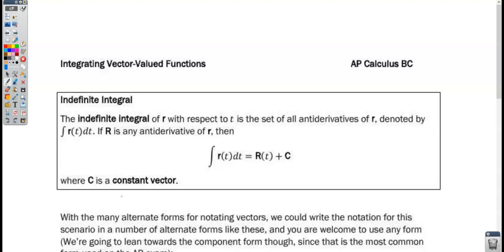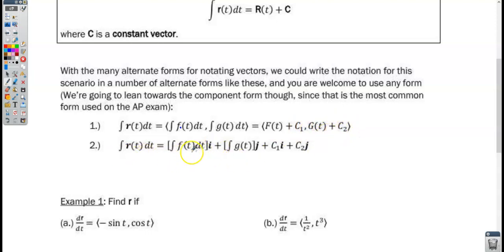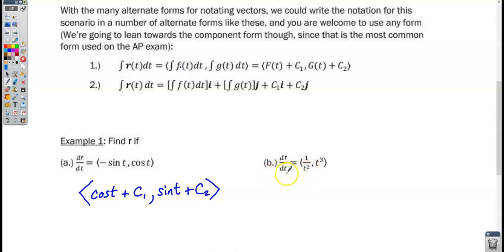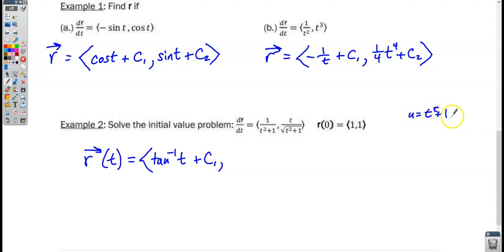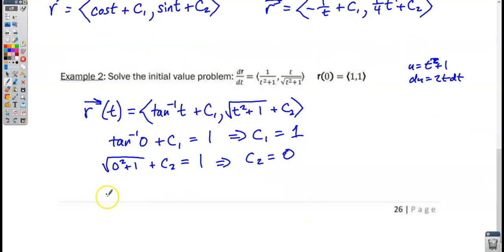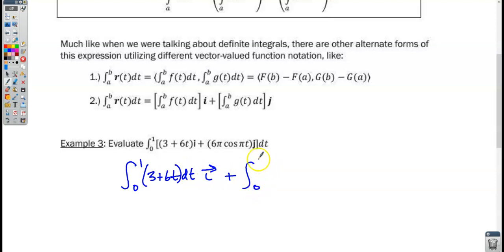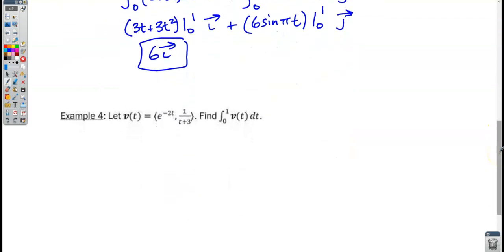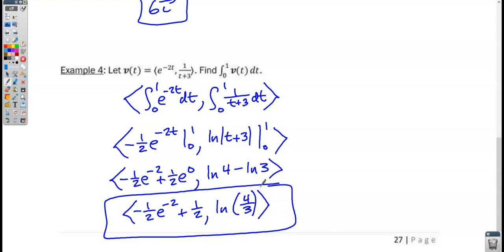Section 9-5 Video 1- Integrating Vector Valued Functions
This video discusses concepts from Unit 9.5 of AP Calculus BC. Techniques for finding the indefinite and definite integrals of vector-valued functions are introduced and then multiple examples of finding integrals of vector-valued functions are completed.